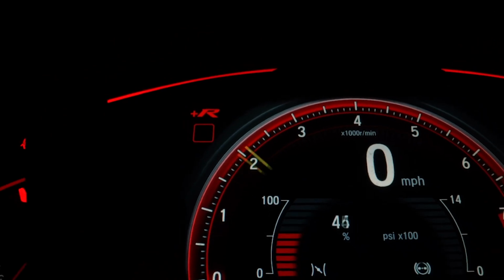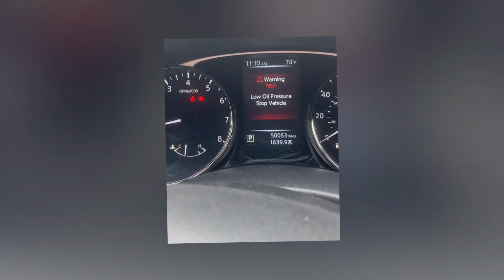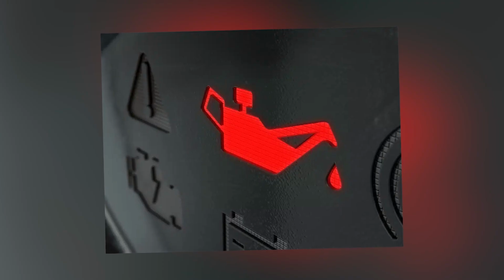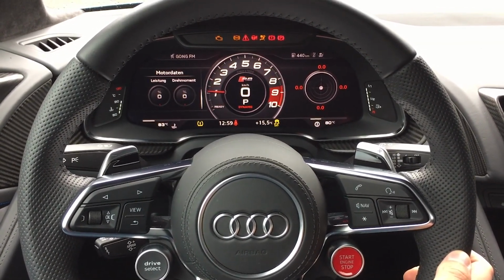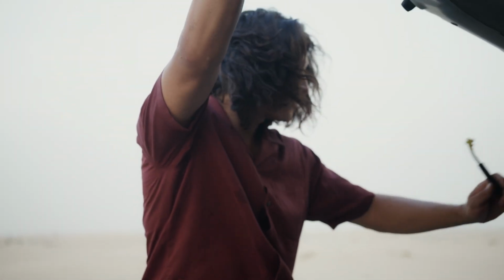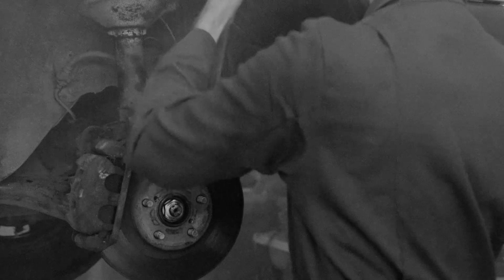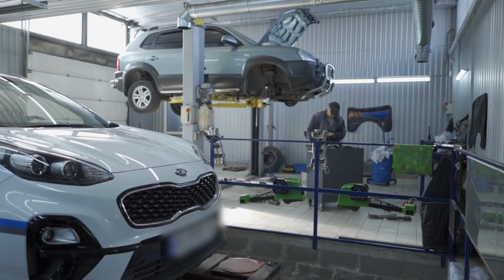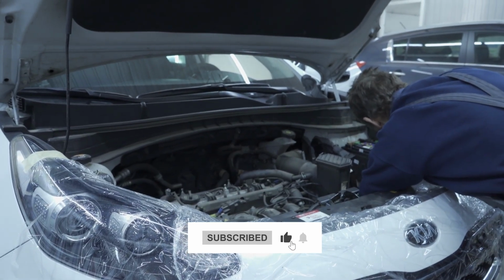If You See THESE Lights on Your Dash, Stop Driving Immediately!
Did you know that one tiny light on your dashboard could end up costing you your engine—and your wallet? It’s not the one most drivers worry about, like the check engine light or even a blinking airbag alert. Nope. It’s the oil pressure warning light, and it has quietly become the prime culprit behind countless engine failures. For something so critical, it often fades into the background, overlooked or misinterpreted. Most people see it, freeze for a moment, and think, “I’ll deal with that later.” Except later, in this case, is far too late.